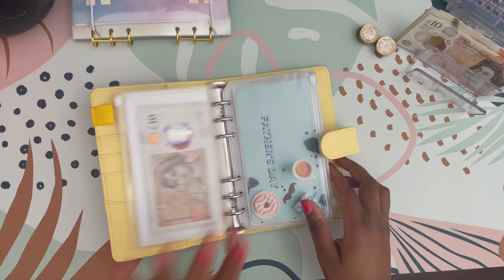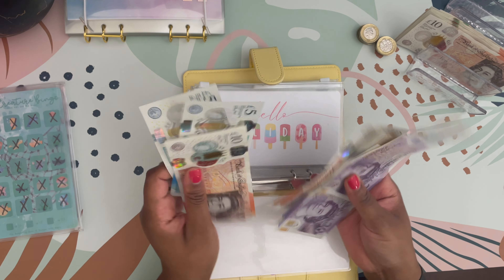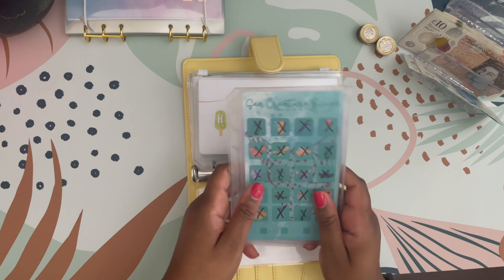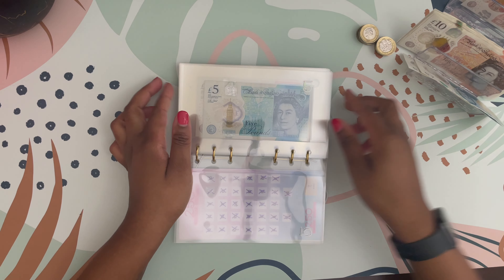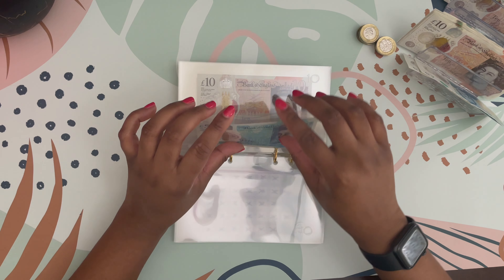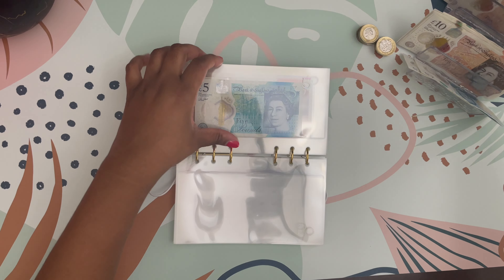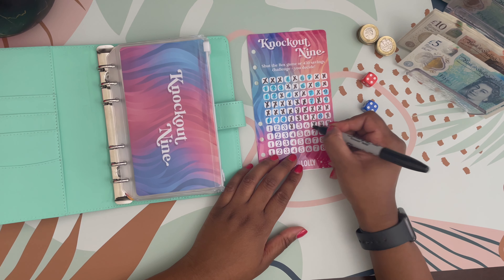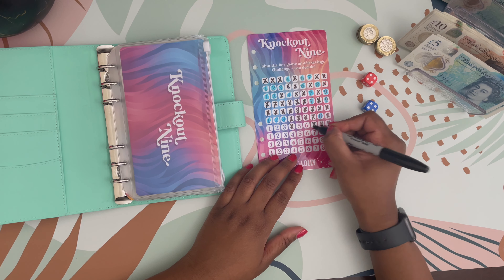KnockoutNine (Shut The Box) | Saving Challenges | UK Cash Stuffing & Budgeting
Unstuffing my £250 Iris Binder and cash stuffing my savings challenges.

Instagram name: budgetwithtasha

Luna Lolly - Knockout Nine Challenge

Budget with Chey

Budget with Ped

Iris Budgets

Budget with Dee